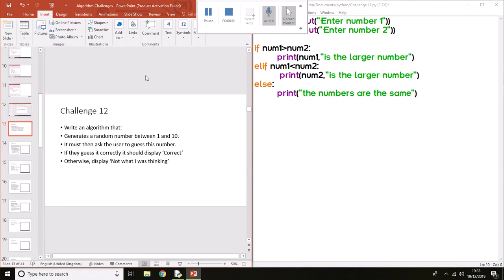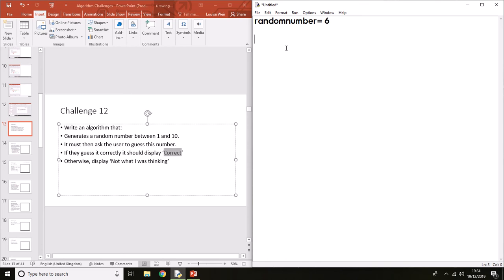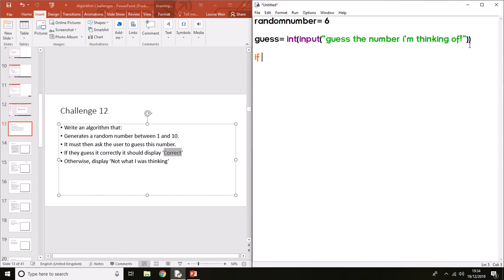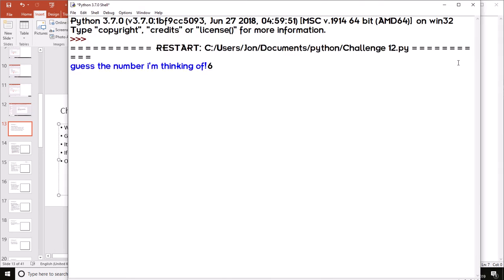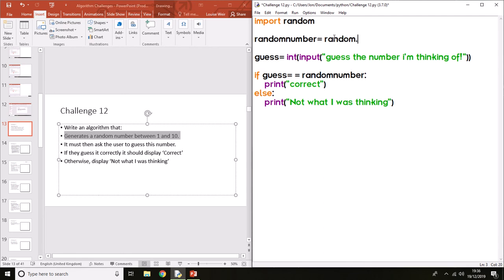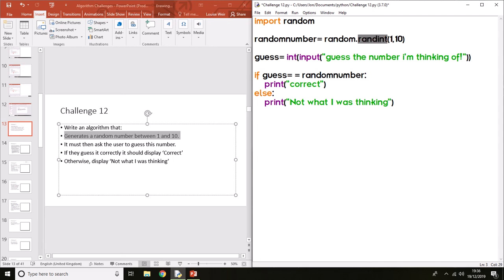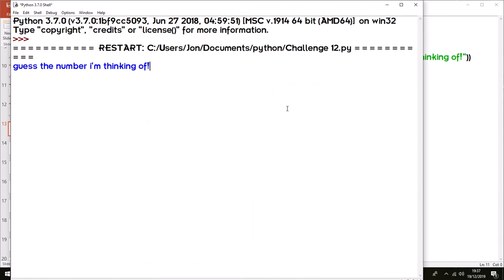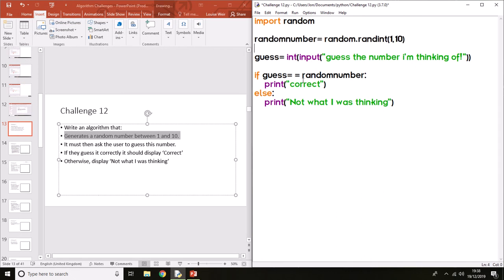Algorithm Challenges - Challenge 12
Algorithm Challenges - Challenge 12 - How to code in Python to solve problems